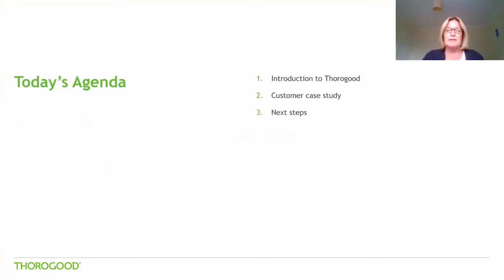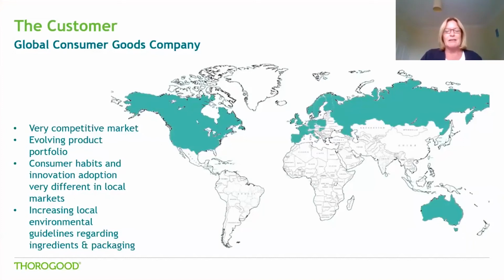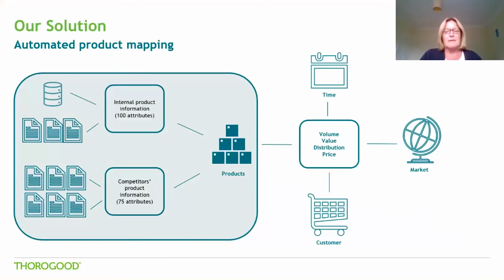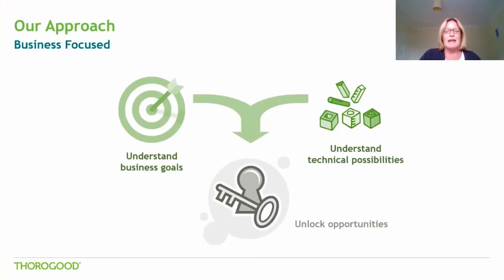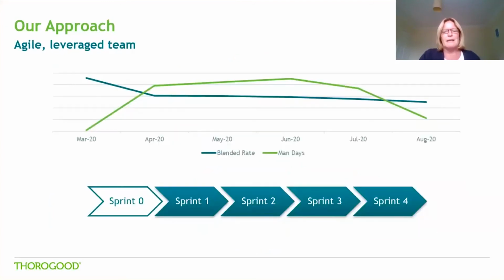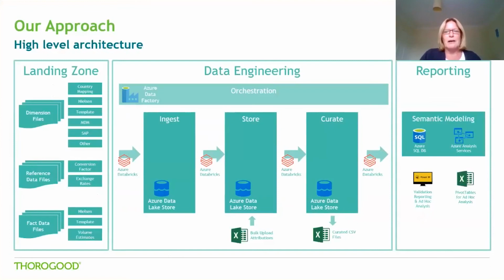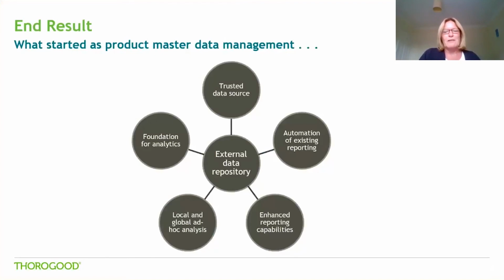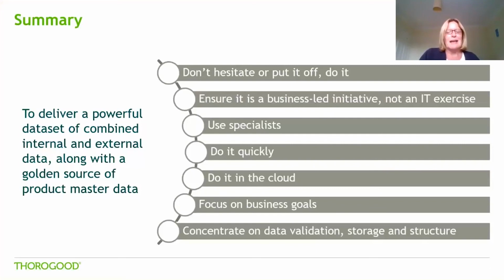Master Data Management in the Cloud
Managing external data is challenging. Local markets want local data, different data suppliers structure their data in their own way, and it doesn’t match in-house data. So how do you deliver a global picture amidst all this fragmentation?

For many organizations, managing external data has become a huge manual collation task – one that takes so much effort that its often only done to respond to high priority ad-hoc analyses. But think of the potential for accessing this aligned data at any time, being able to respond quickly to short-term imperatives or use external data as part of your standard analytics reviews.

During this recorded webcast Thorogood consultant Evelyn Heyes presents a case study carried out for a major manufacturer to set up a data repository to collate all of their local external data, including Nielsen, Ipsos MORI and others, into a single dataset with common terminology. We show how the process was fully automated to deliver a powerful dataset of combined internal and external data, along with a golden source of product master data.